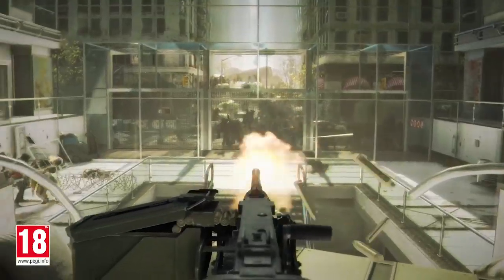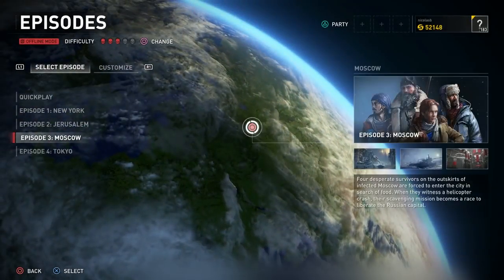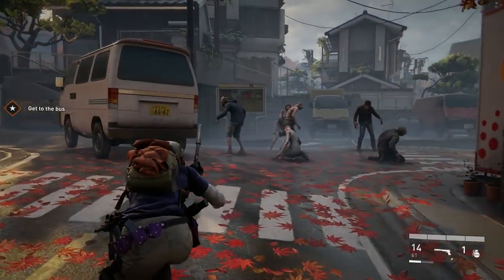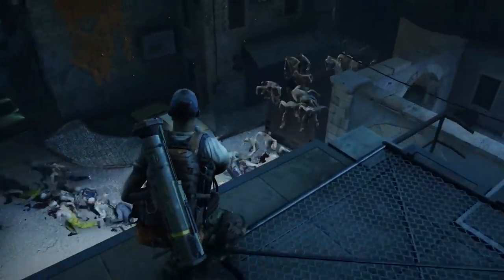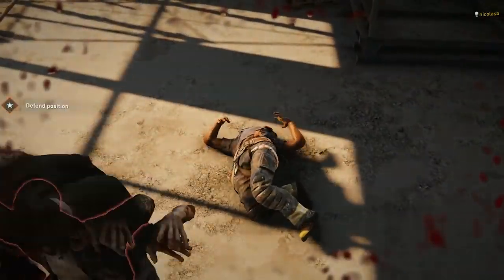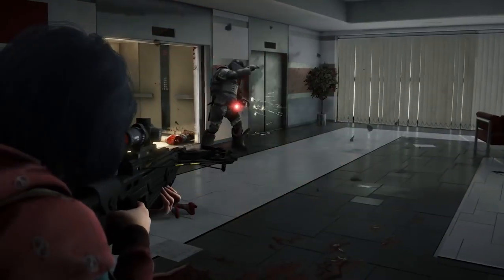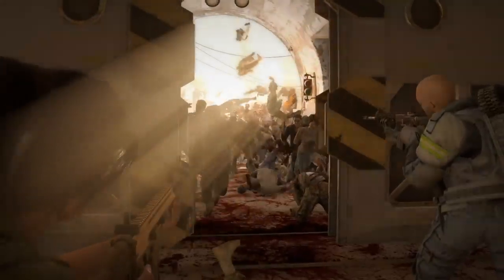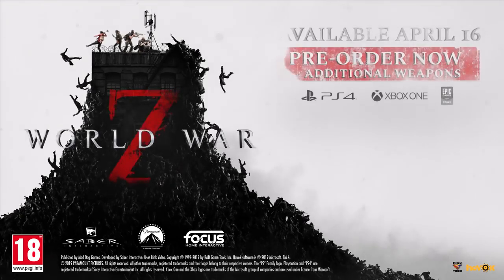World War Z (Gameplay Overview Trailer)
выход игры запланирован на 16 апреля